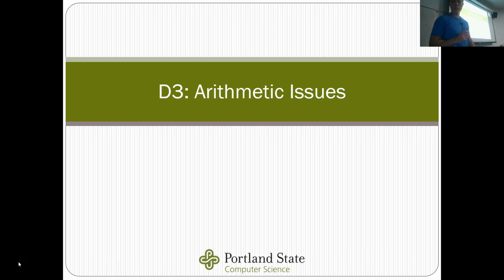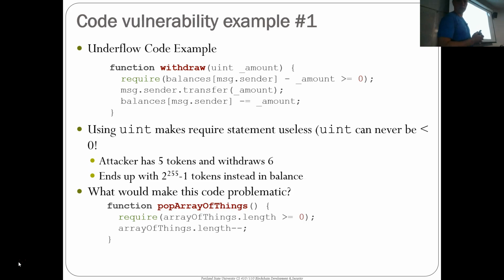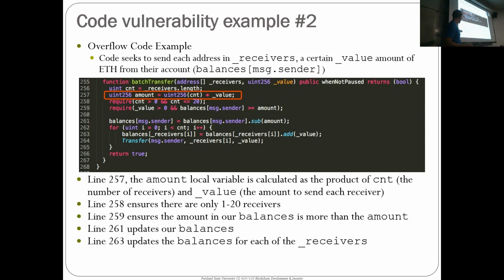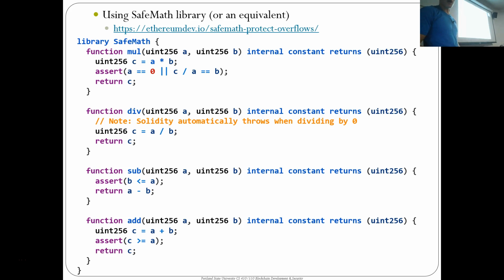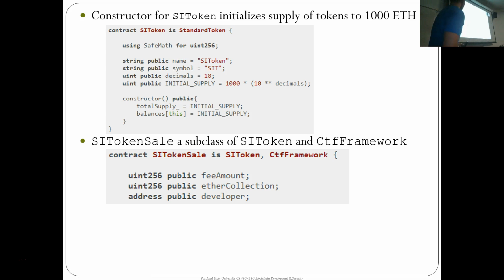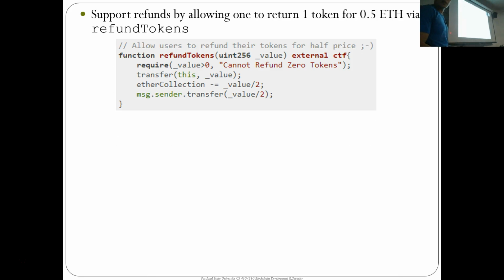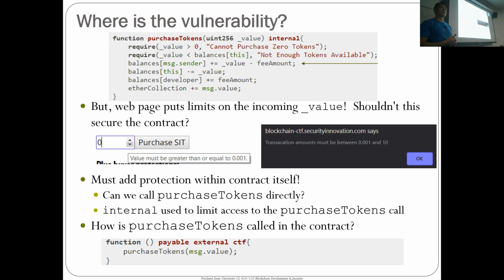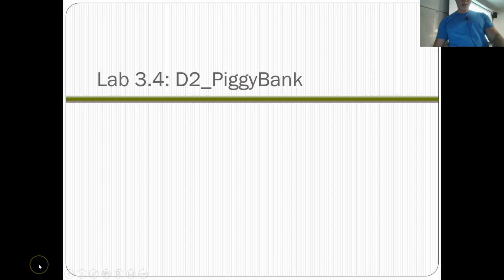2019Fall CS410 03c D3 ArithmeticIssues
D3: ArithmeticIssues
Fall 2019